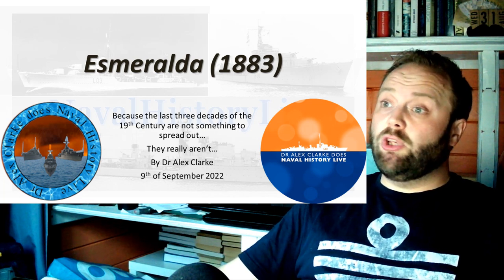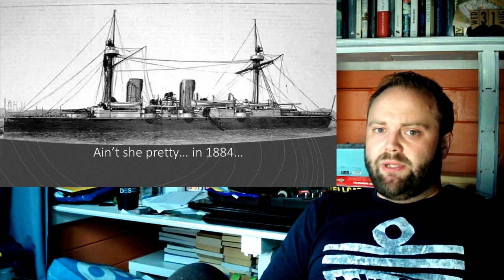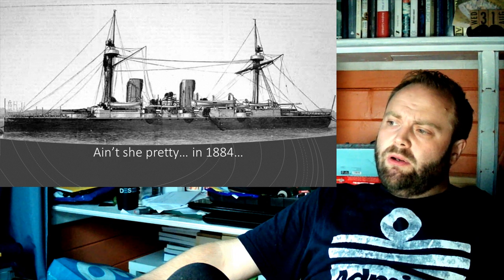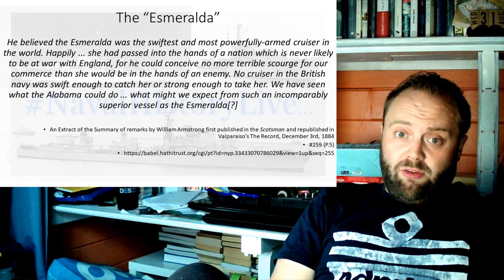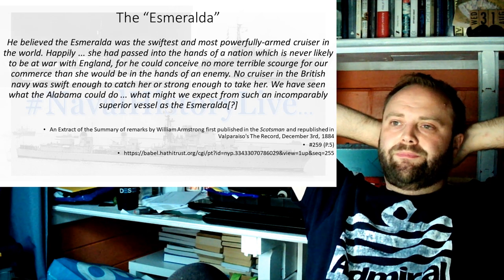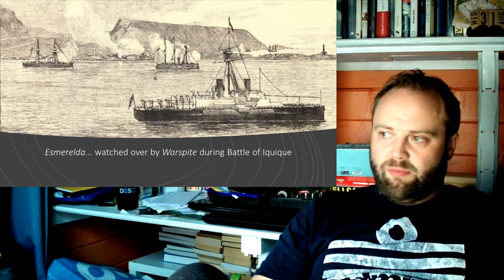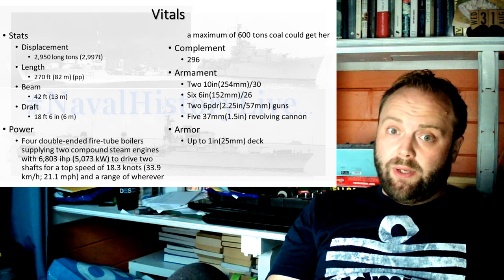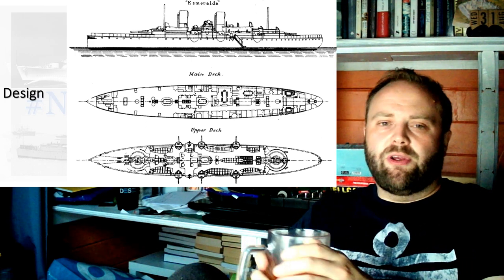Esmeralda(1883): 19th Century Cruisers p7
00:00 Esmerala(1883)
09:30 Part 2
19:00 Part 3
28:30 End